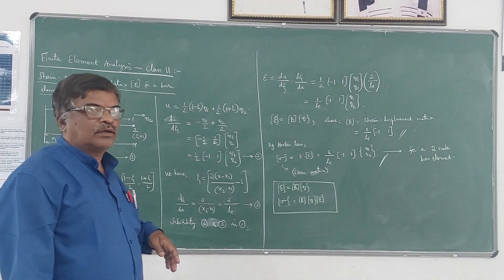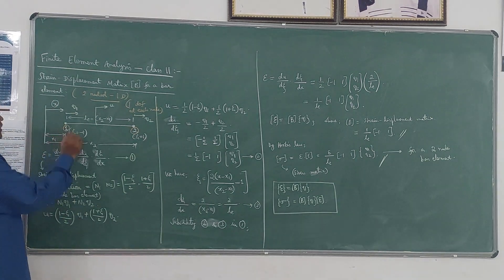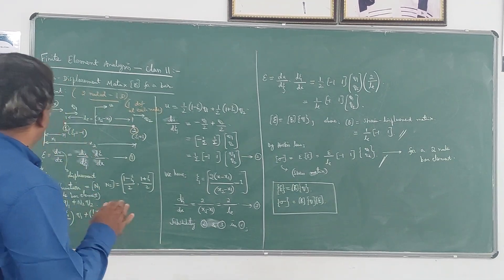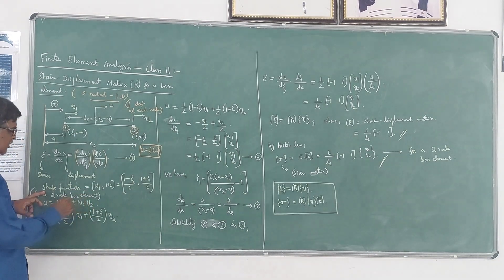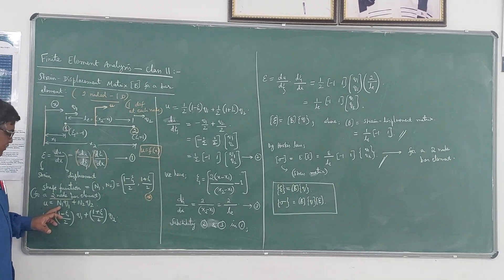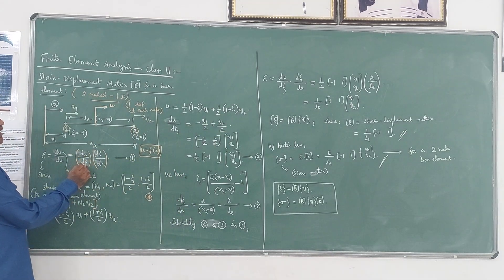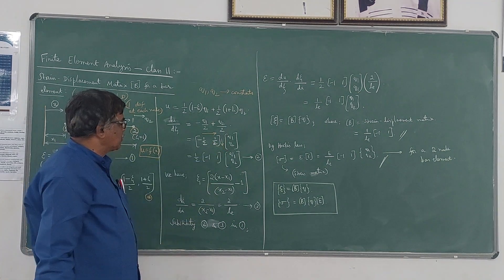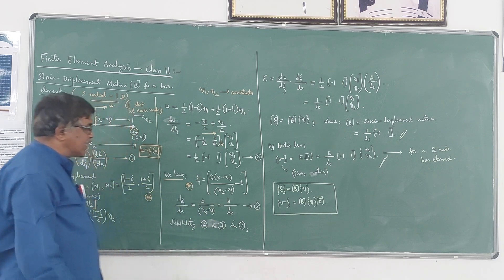FINITE ELEMENT ANALYSIS - Class 11 - Bar element stress matrix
Derivation of strain-displacement matrix, stress matrix for a bar element.